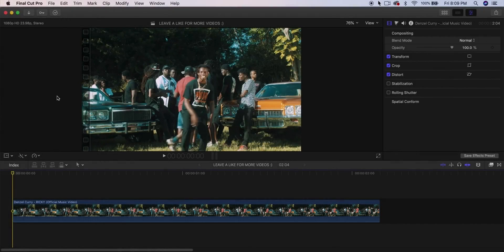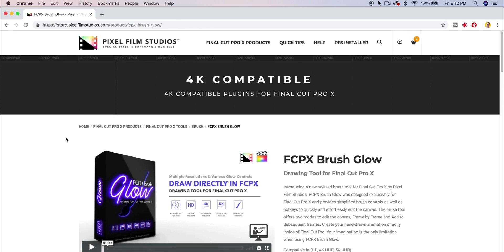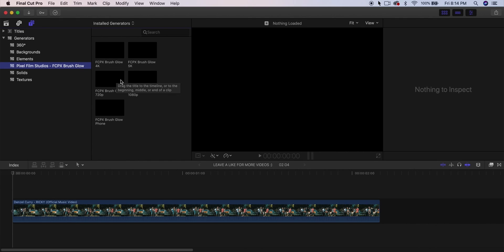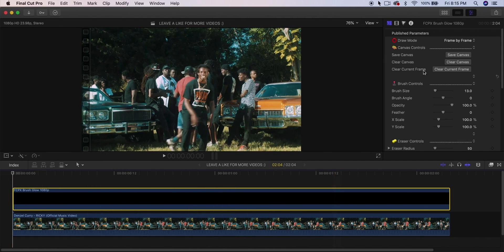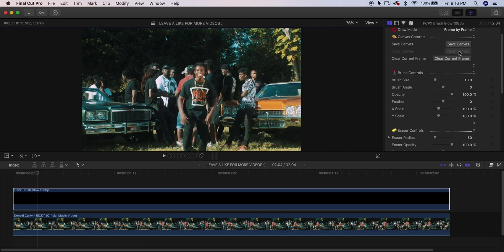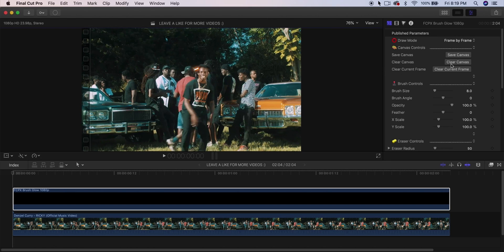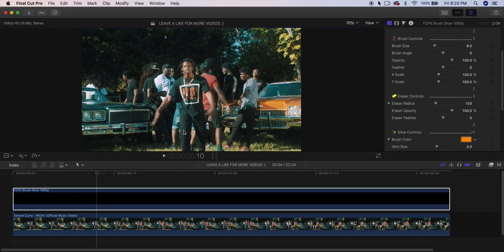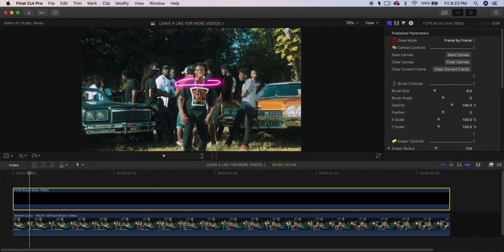How To Make GLOWING Dance ANIMATIONS (Final Cut Pro X Tutorial)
In today's video, I'll show you how to make Blottermedia's scribble animation effect/technique using Final Cut Pro X fast and easy! You no longer need Photoshop to do this music video effect!

I still highly recommend this fcpx plugin for effects since it saves you so much time editing!

VFXnut for Final Cut Pro X Plugins!